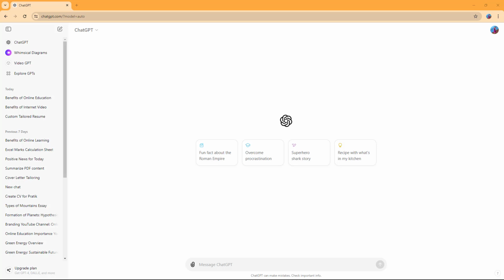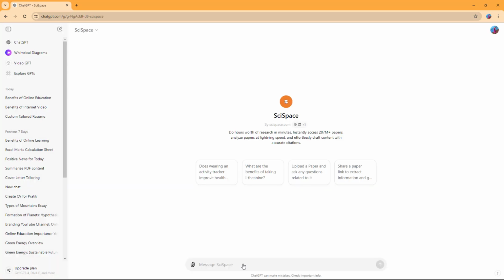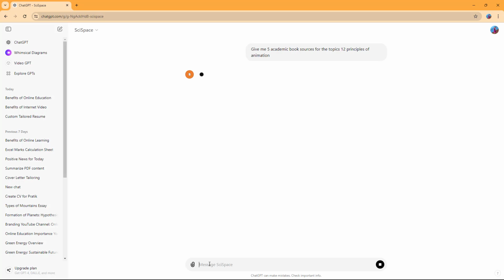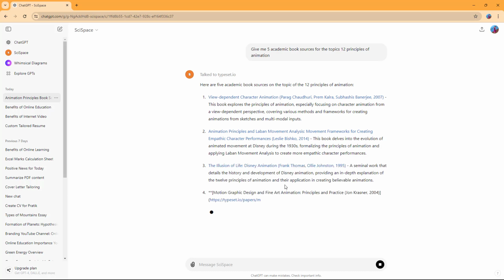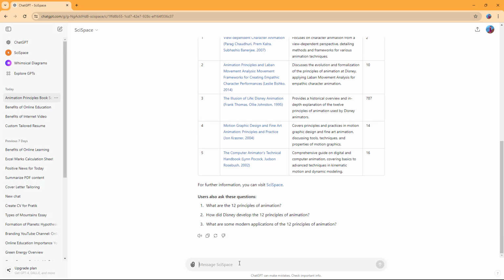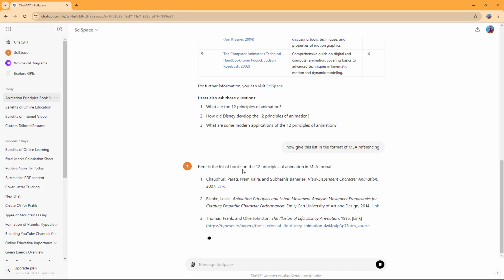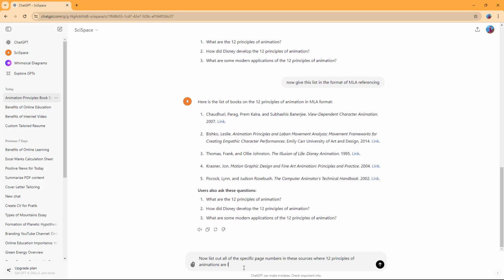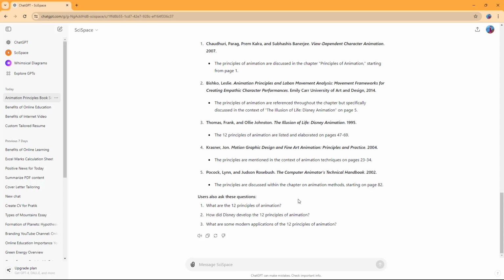ChatGPT - Lesson 107 - SciSpace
In this tutorial, we will be discussing about SciSpace in ChatGPT